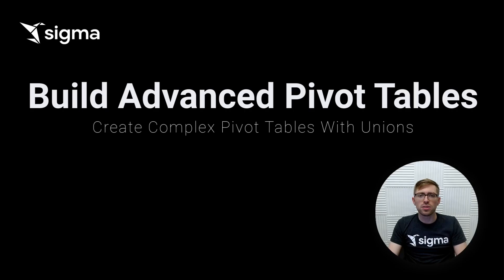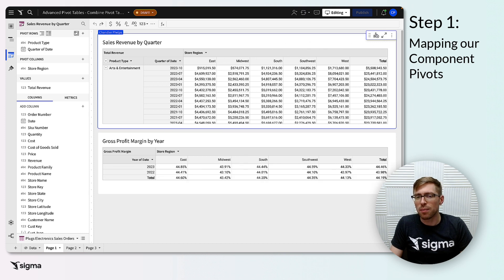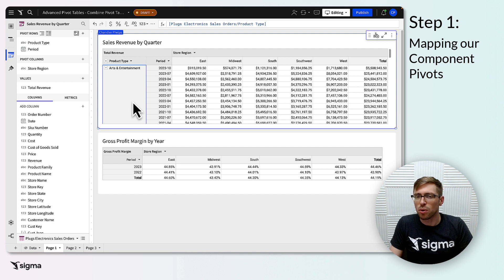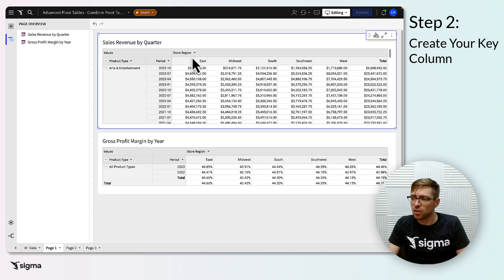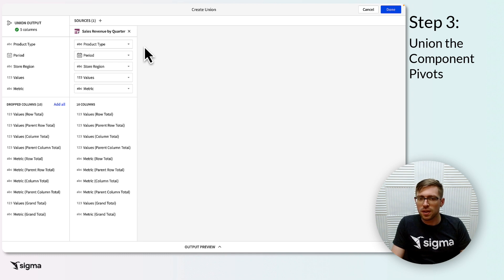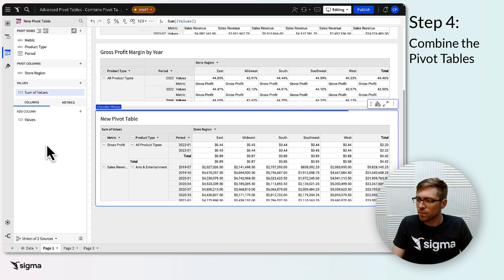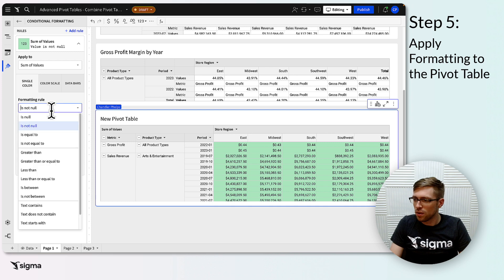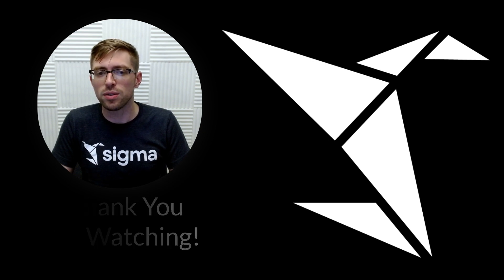Video How-To: Build Advanced Pivot Tables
Learn more about how Sigma can help you to level up your Pivot Tables!